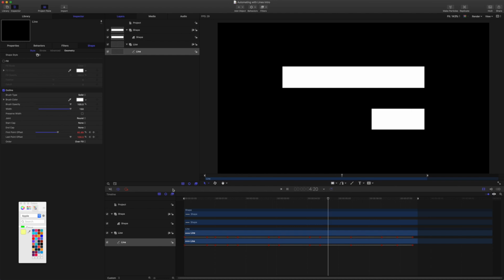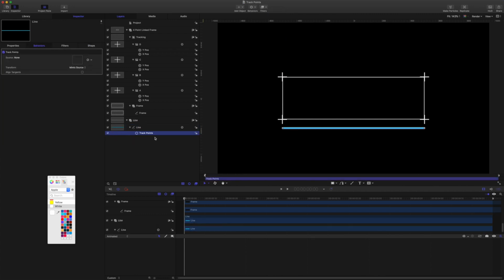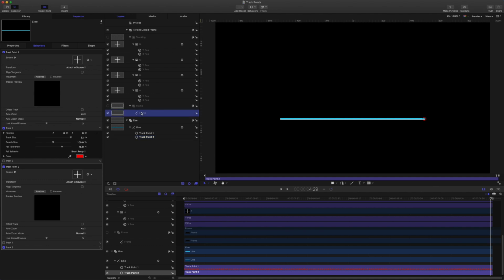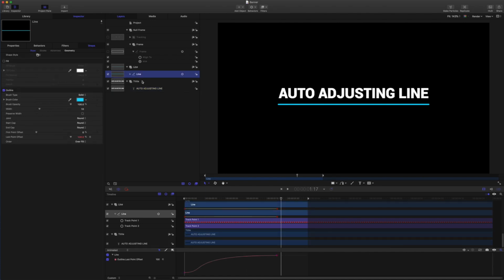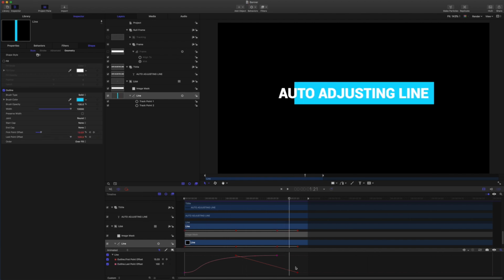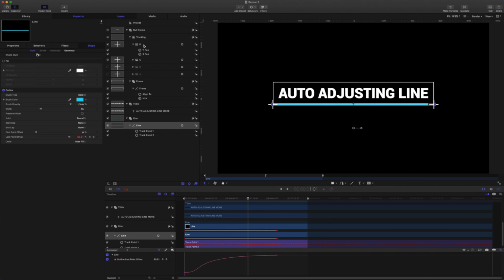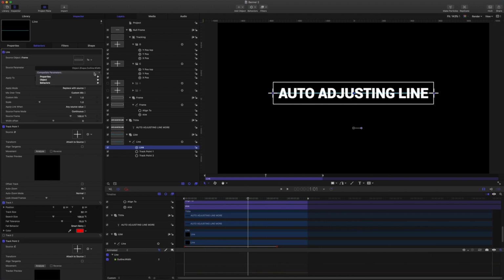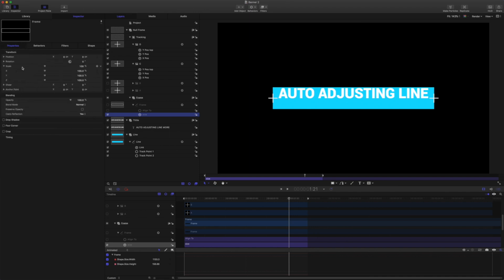Motion 5 Tutorial: Automatic Titles Part 11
Hello everyone,

Let's continue looking at methods for making your FCPX title templates auto-adjustable and adaptable for the user.

In this guide we start looking at automating with lines instead of shapes.

You will need to have covered the previous guides 1 to 9 to follow this properly.